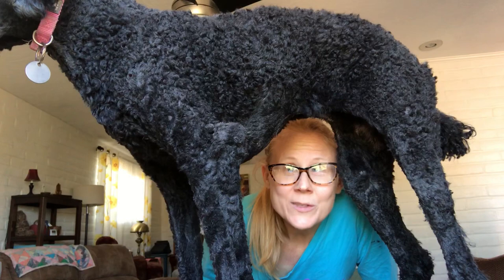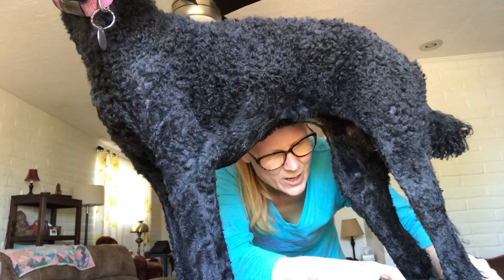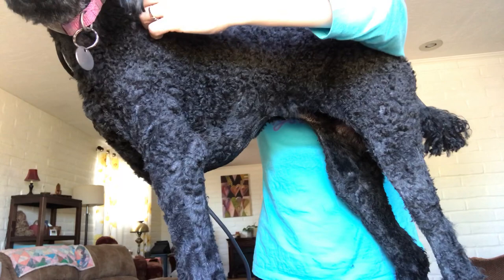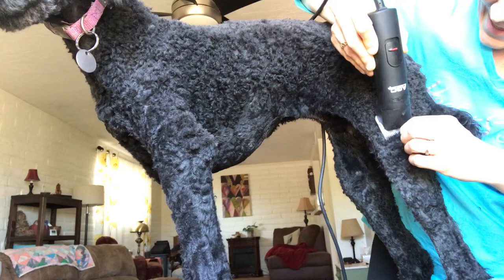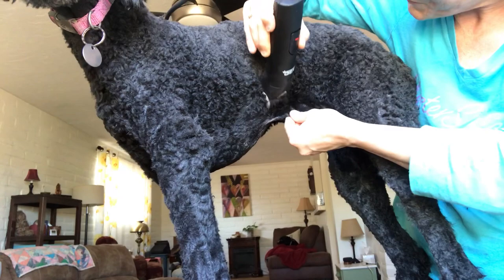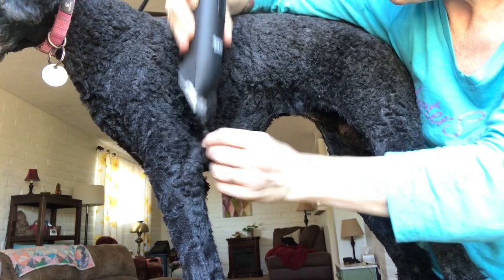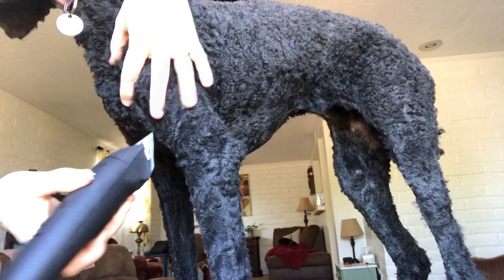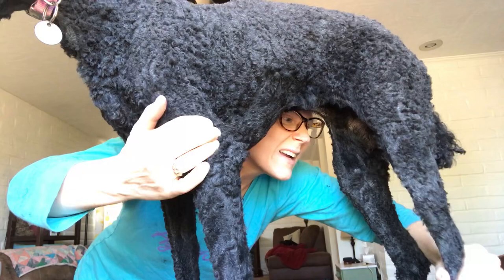Corona cut for your dog 🐩🐕‍🦺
YarnClosetAZ on Instagram
MawgeeKitty on Ravelry

Gift 🎁 drawings for ALL supporters and participants!

*** during Covid-19 Gifts are pattern downloads and gift cards to online yarn dyers and LYS ***

When Gifts return to normal 🎁. sock tubes, braille stitch markers, Growly Bear Soap products and more 🎉

Look 😎 with your heart ❤️ first.